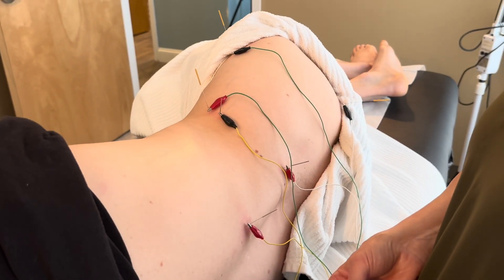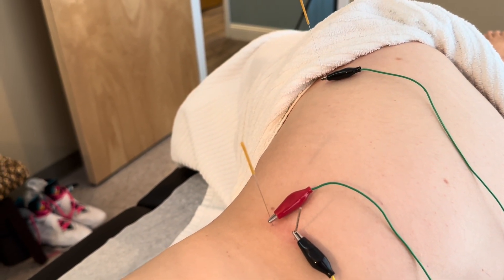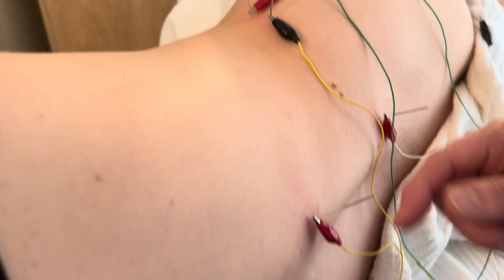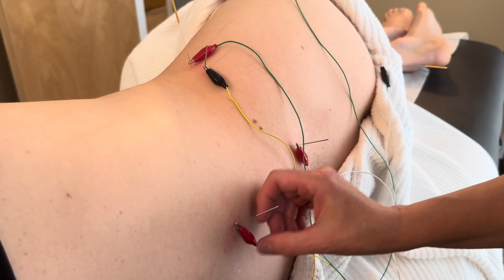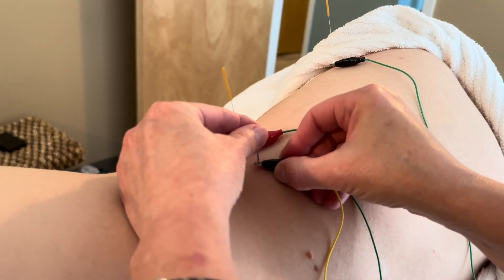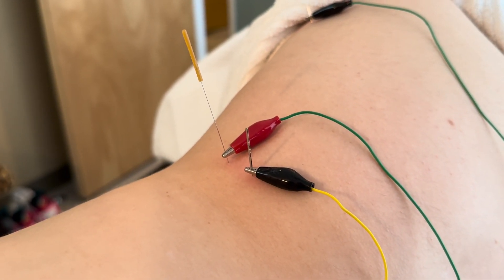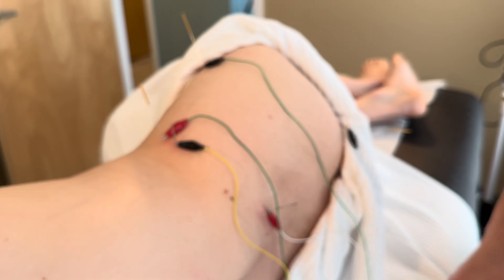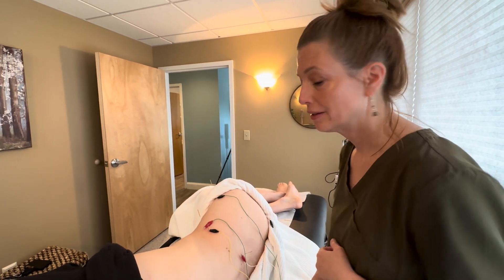Quadratus Lumborum, Transverse Abdominus, Internal Oblique, Gluteus Maximus, Gluteus Medius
Restoring neurologically inhibited muscles of the low back.